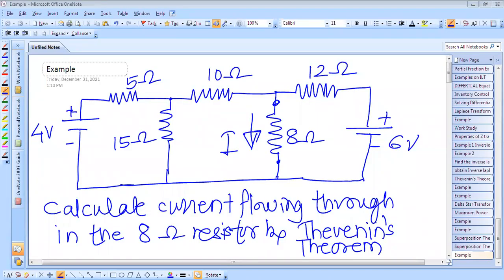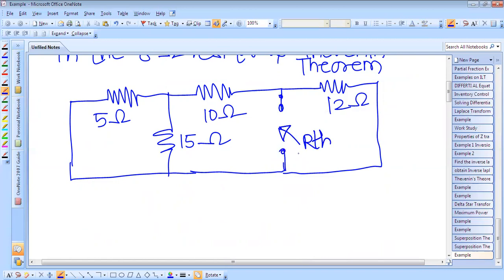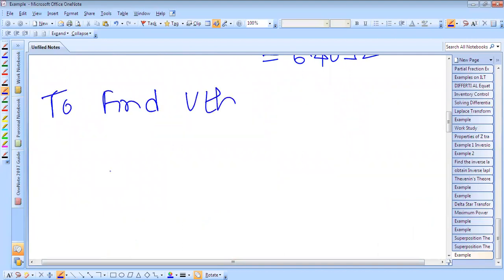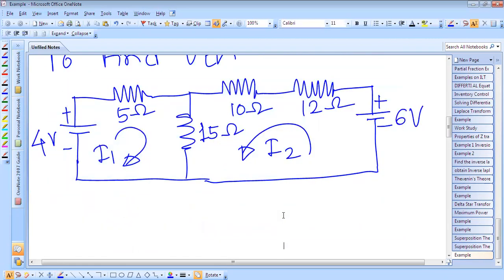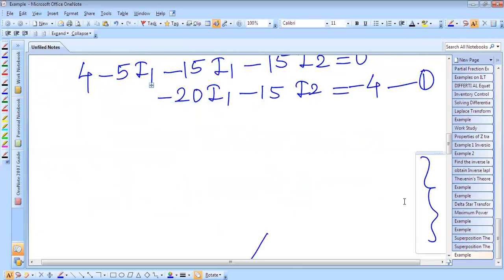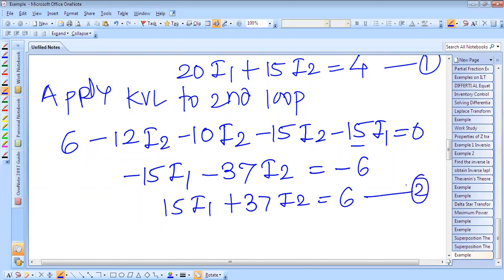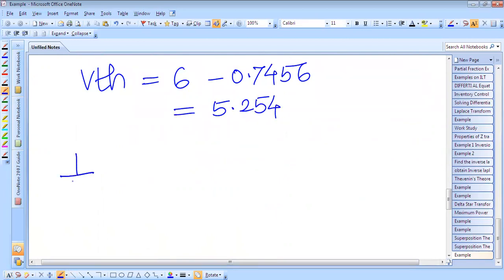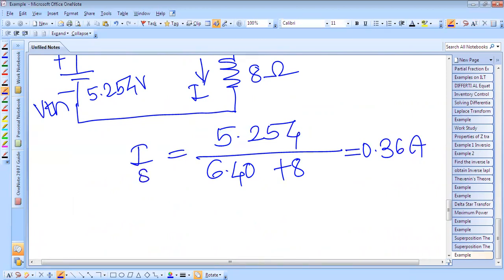Thevenin's Theorem Example